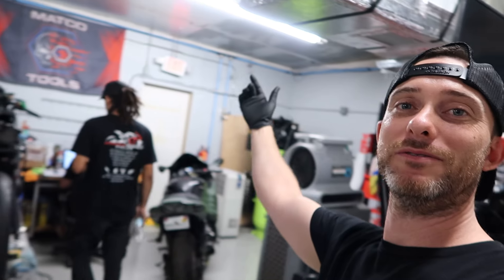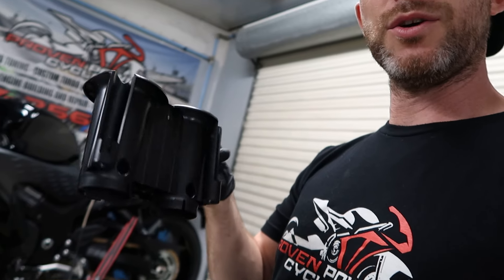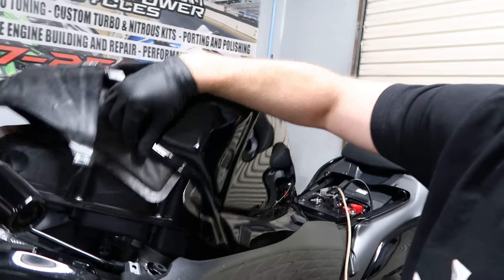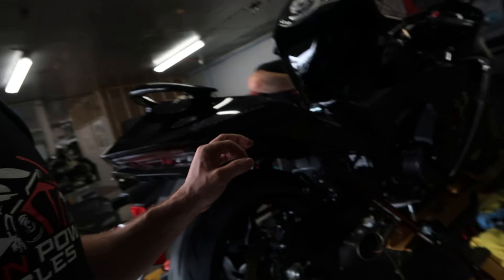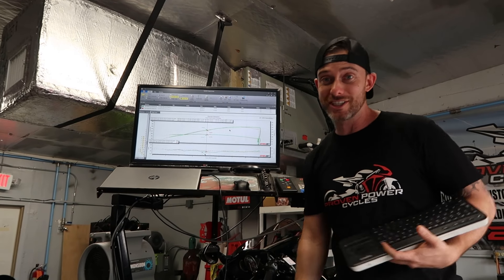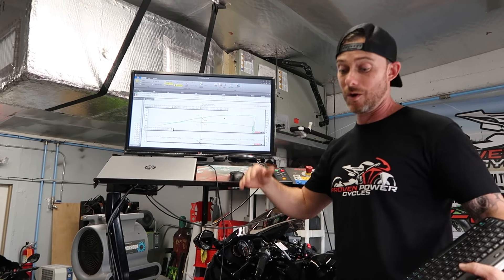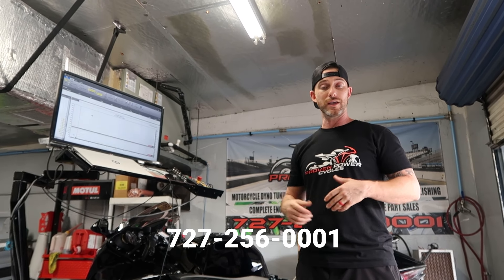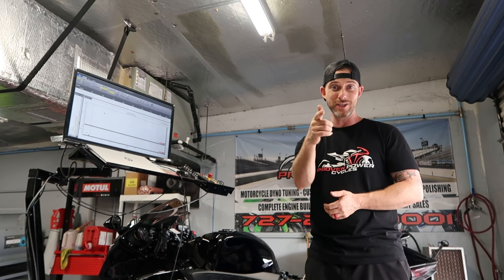DIY 2024 Hayabusa Velocity Stacks Make Power?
Today we have ANOTHER 2024 Suzuki Hayabusa in the shop!  This one isn't the Anniversary edition busa, but it's still awesome!  Today we're going to try something a little different.  After taking a look at the Velocity stacks, we got an idea to create our own. A lot of people go with the BT Moto velocity stacks, but why can't we make our own?  We won't go into detail of how we actually make these DIY velocity stacks, but it may be a product we supply sometime in the future or a service we provide to you at our motorcycle shop.  This is another fun thing we can do with having a dyno.  We can test and tune and see real time results.  This give us the chance to search for power any way possible!  Just like in this video, we can test stock velocity stacks to our DIY custom stacks and show you the real numbers side by side.  And aside from the voodoo exhaust, this bike is completely stock which means these numbers are pretty much base for base.

At Proven Power Cycles, we're constantly looking for ways to improve performance for your motorcycle.  We don't just stick to the bolt ons and tune.  There are always ways to find more power with trial and error.